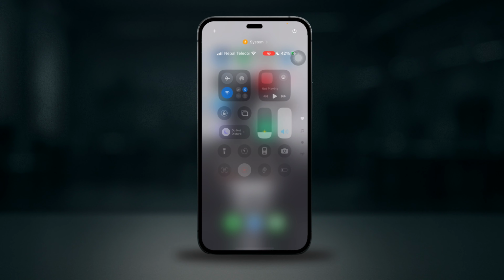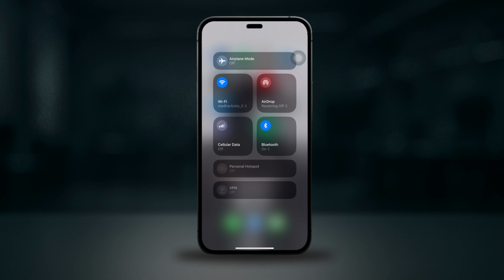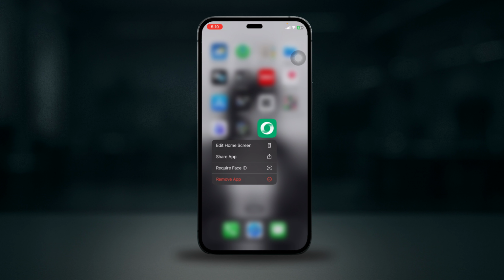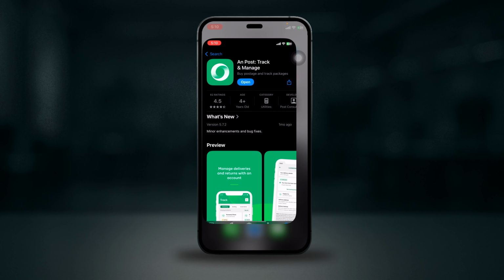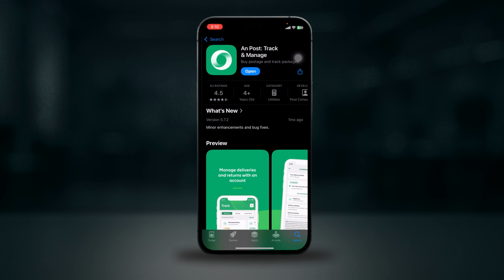How to Fix An Post Mobile Banking Network Error | An Post App Connection Issue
Is the An Post Digital Banking app showing a network error on your Android or iPhone? This tutorial explains why the An Post app may fail to connect and shows step-by-step solutions to fix the issue. Network errors can prevent you from logging in, sending money, or accessing your account.

Common causes include unstable internet connections, temporary server issues, or app glitches. Following these steps will help you restore connectivity and continue managing your finances securely.

What you’ll learn:

Common reasons for An Post network errors

Checking Wi-Fi or mobile data connectivity

Restarting the An Post app or your device

Updating or reinstalling the An Post Mobile Banking app

What to do if An Post servers are temporarily unavailable

Follow this guide to fix An Post mobile banking network errors and regain smooth access to your account.